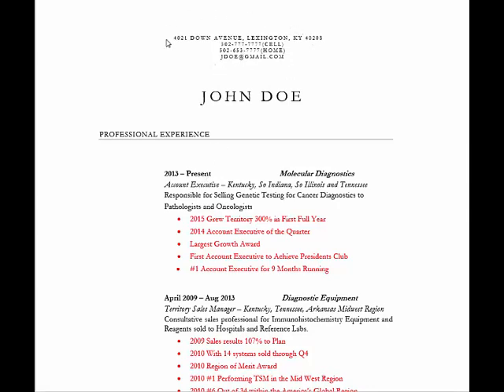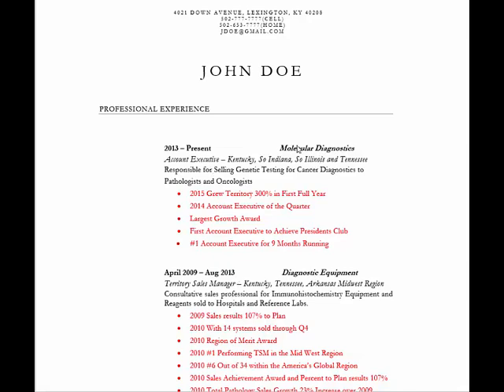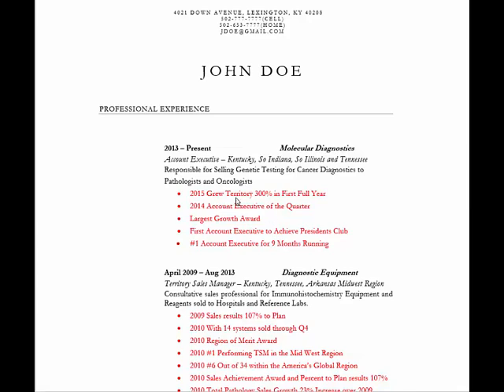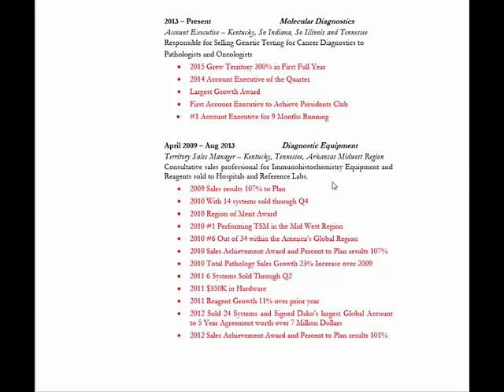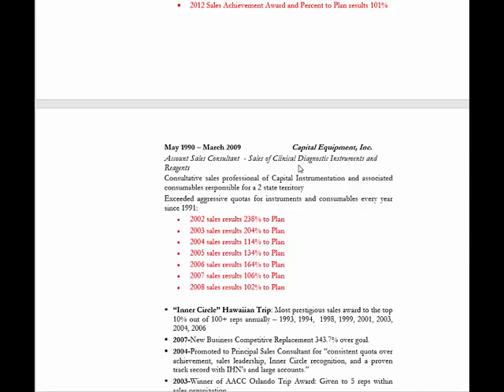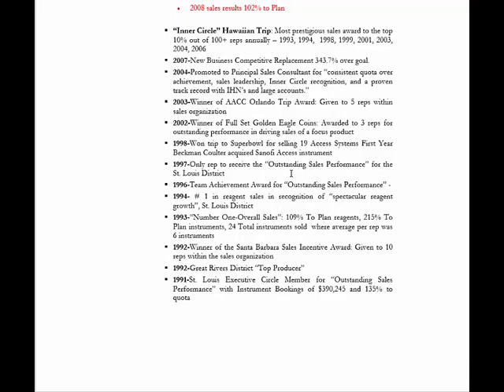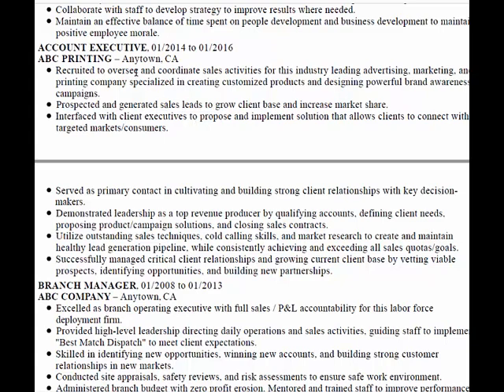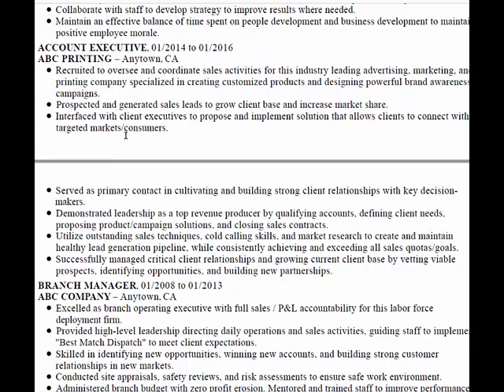🌟 Ultimate Guide to Medical Device & Life Science Resume Success 🌟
🌟 Welcome to the "Medical Device and Life Science Resume Suggestions" playlist! This collection of videos is designed to help professionals in the medical device and life science industries create compelling resumes that stand out to employers.

✍️ Resume Writing Tips: Learn how to structure your resume, highlight your skills, and present your achievements.
🏥 Industry-Specific Advice: Tailored guidance for crafting resumes specific to the medical device and life science sectors.
❌ Common Mistakes to Avoid: Identify and correct common resume mistakes that can hinder your job search.
💡 Expert Insights: Get advice from industry experts on what hiring managers look for in resumes.
📄 Real Resume Reviews: Watch as we review actual resumes and provide constructive feedback.
👥 About Connexis Search Group:
Connexis Search Group specializes in helping biotechnology, medical device, and life science companies build strong executive teams. With our deep industry knowledge, we provide valuable insights and strategies to job seekers looking to advance their careers.

🌐 Additional Resources:
🛠️ Resume Creator Tool: Need help creating your resume? Check out our Resume Creator Site for an easy-to-use tool that guides you step-by-step.
Follow us on 💼 LinkedIn for the latest updates and professional advice.